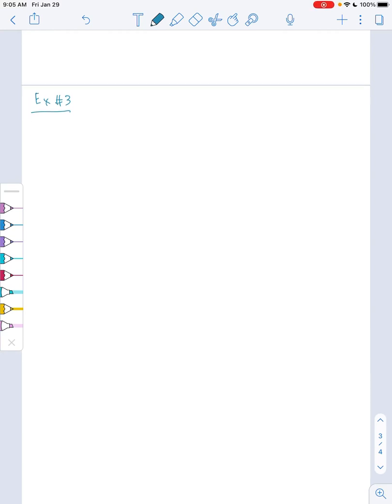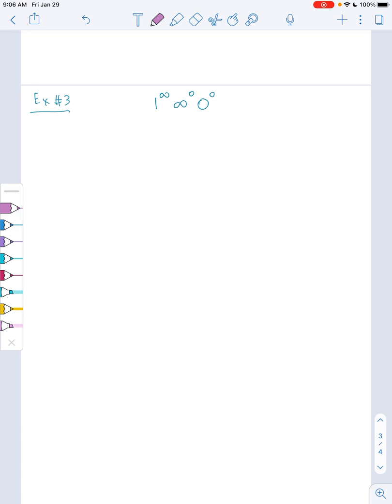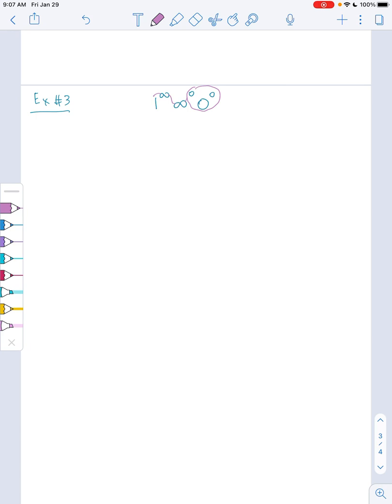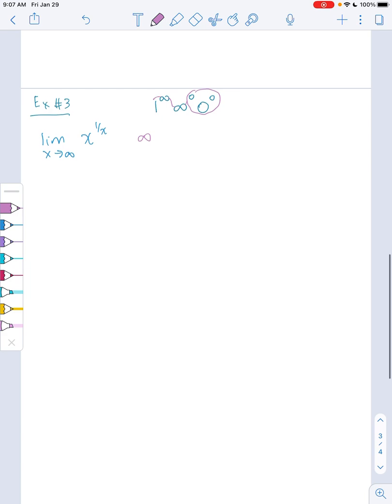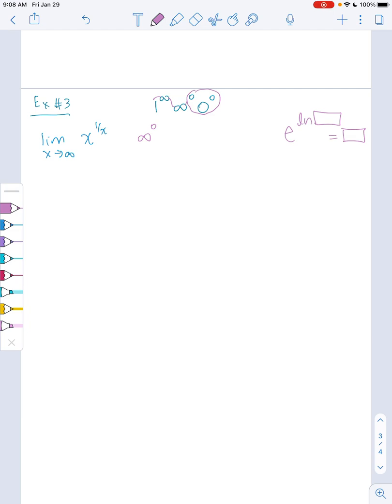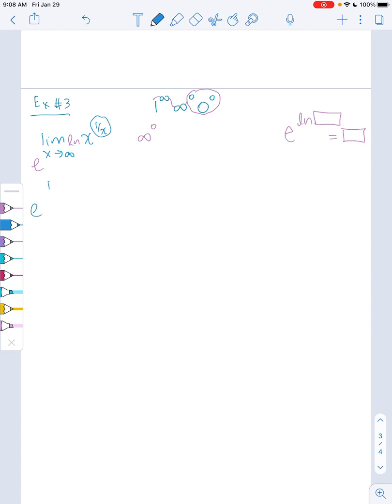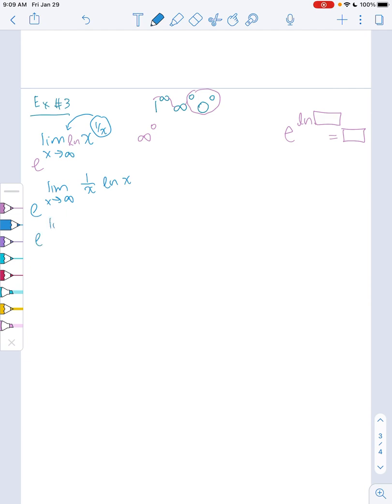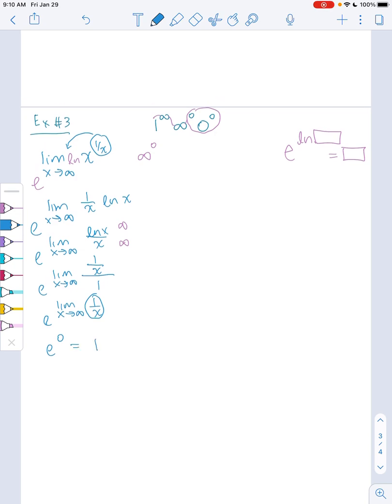L’Hospital’s Rule (infinity ^ 0)